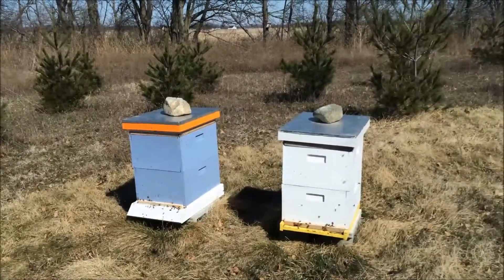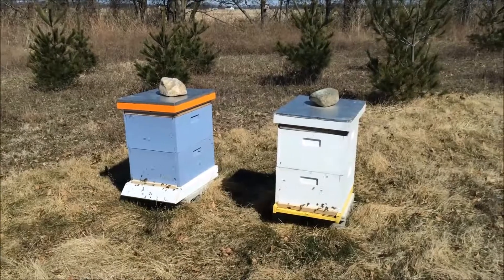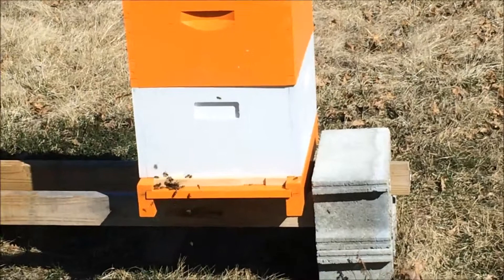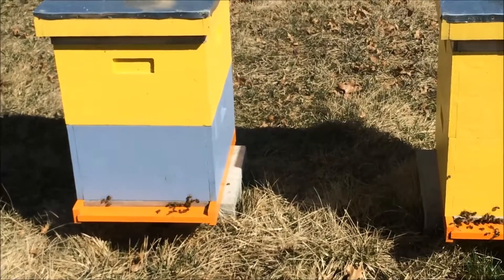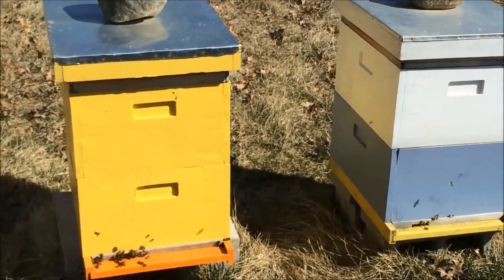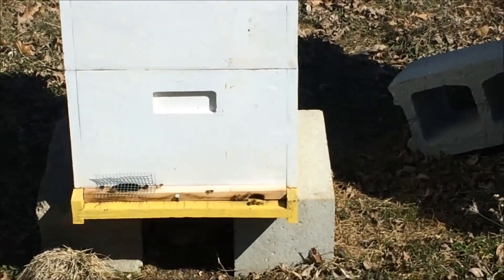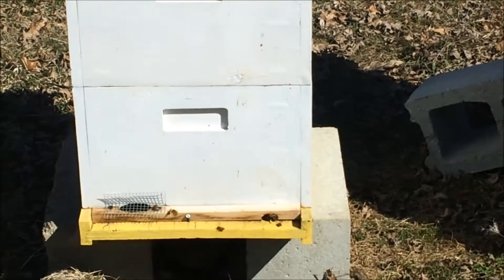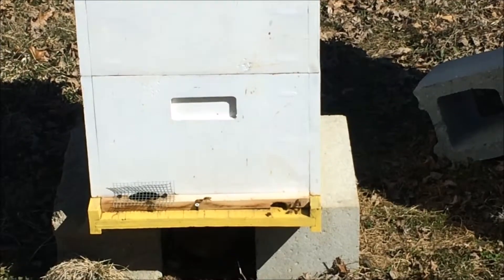checking hive 3 31 2015